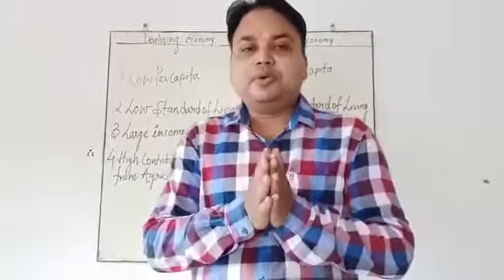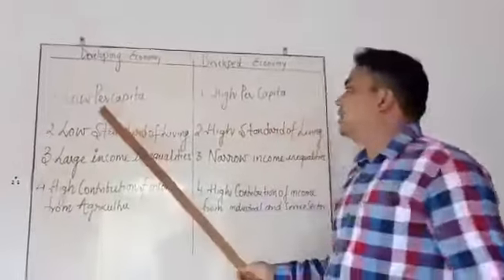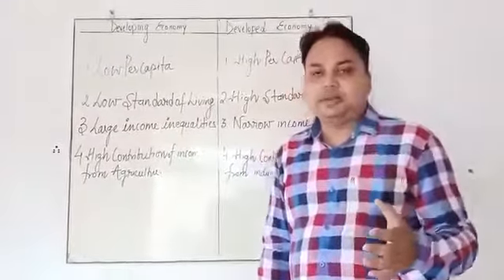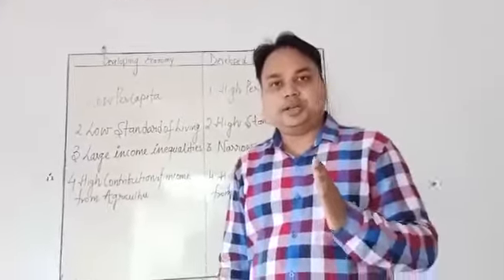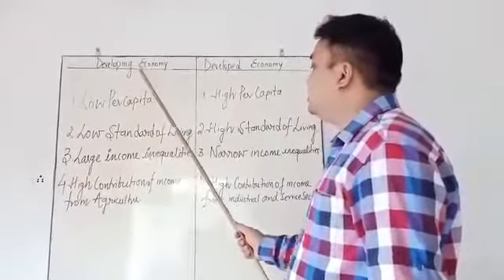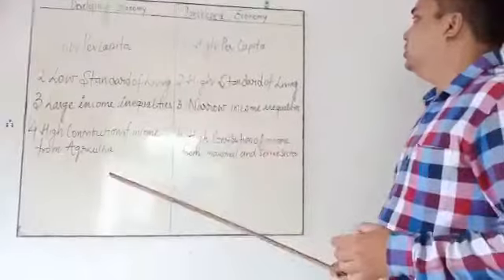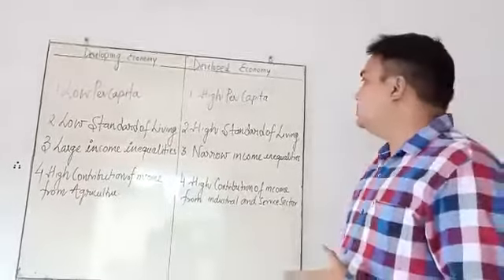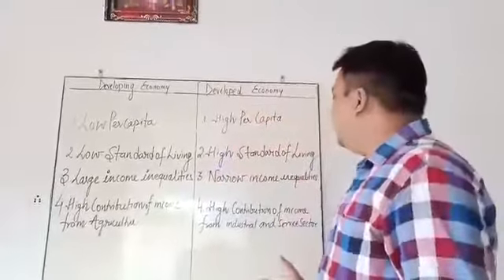Class XI economics developing and developed economy- Rohit Sah Sir jee